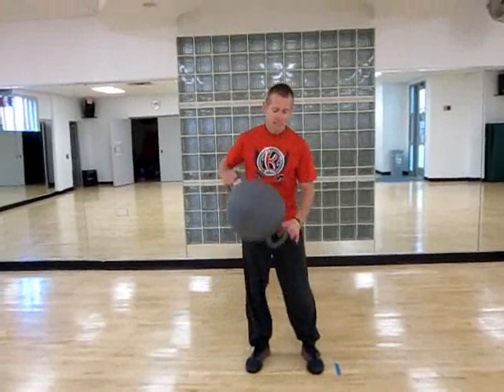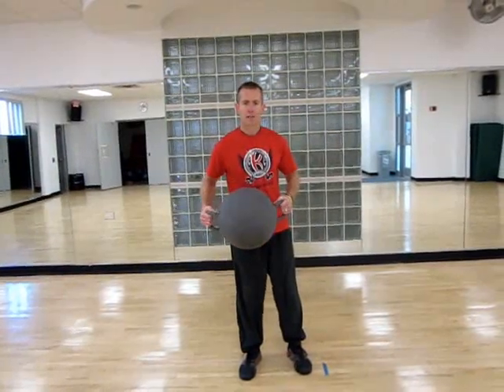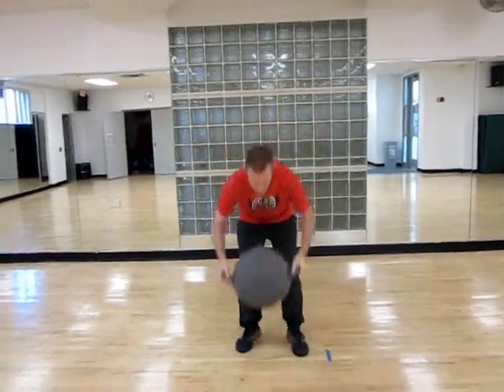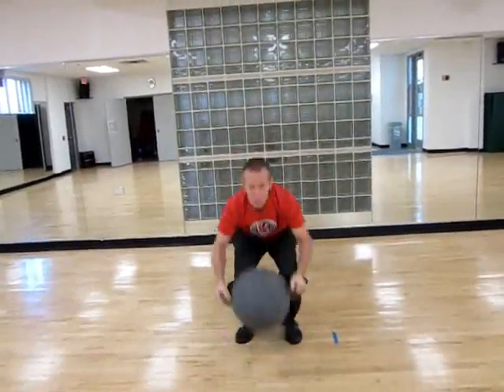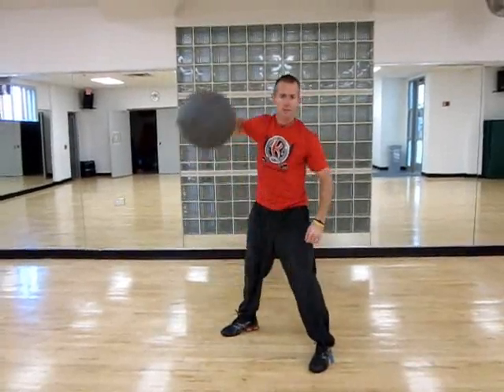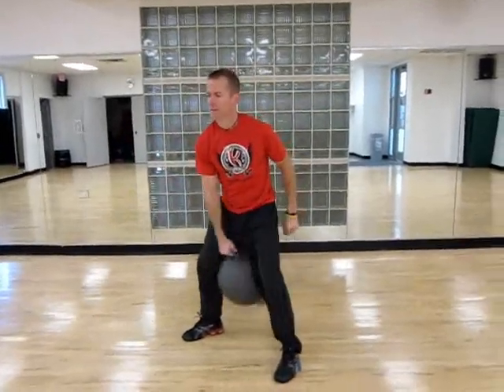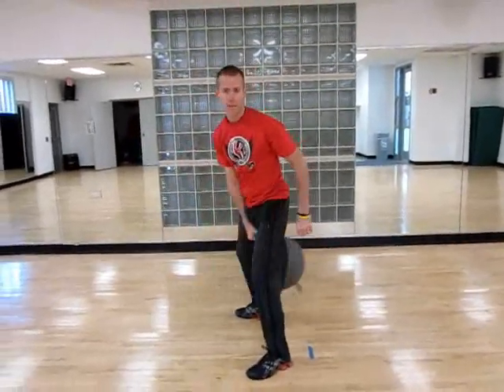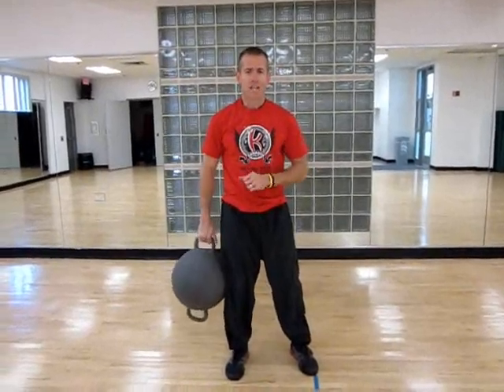Kamagon Combo #3 - Burpee to High Pull with Bolingbrook Personal Trainer John Chase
$3 in a 5 part series. Kamagon Combo #3 - Burpee to High Pull with Bolingbrook Personal Trainer John Chase